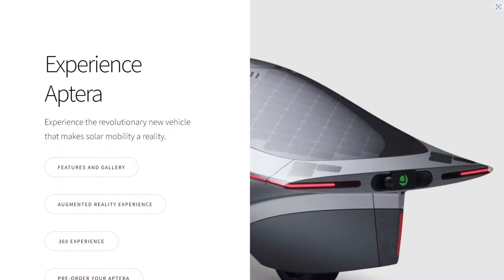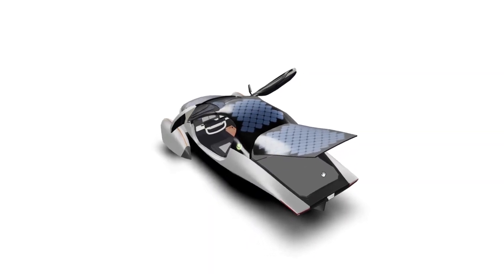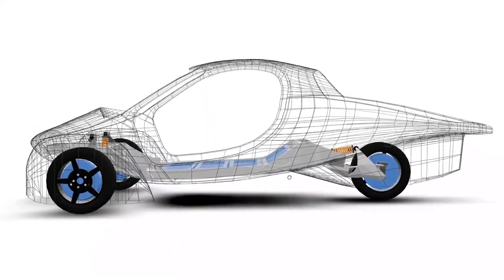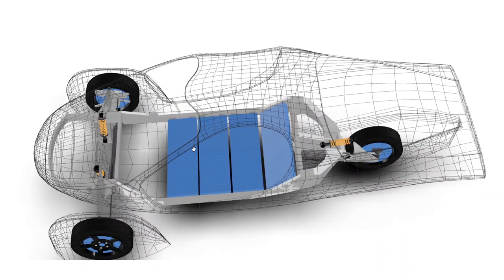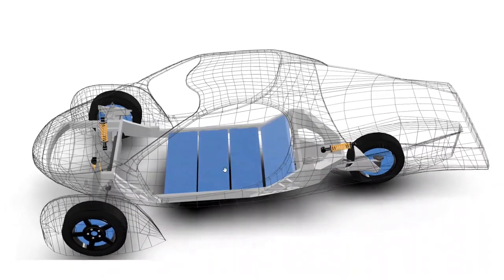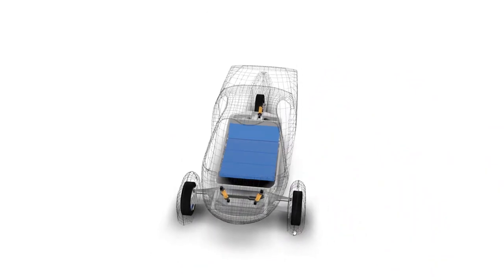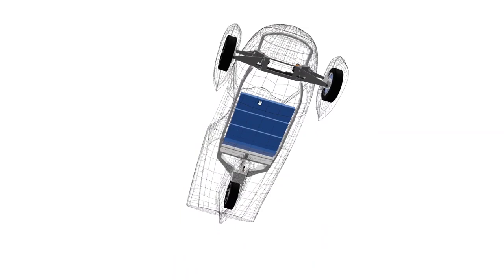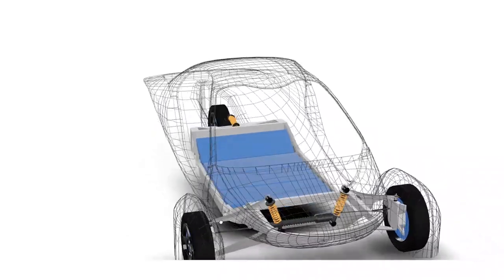Experience Aptera has a cool wireframe model